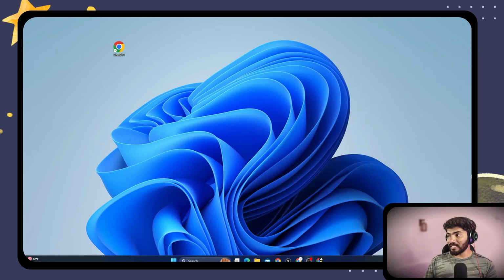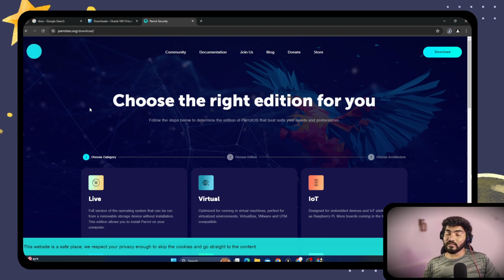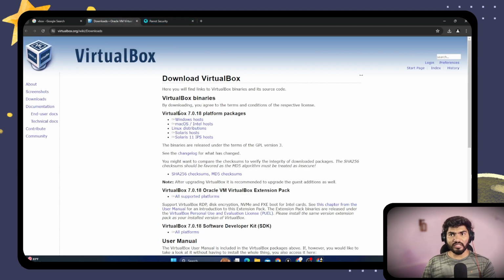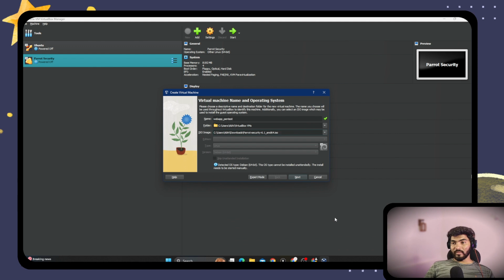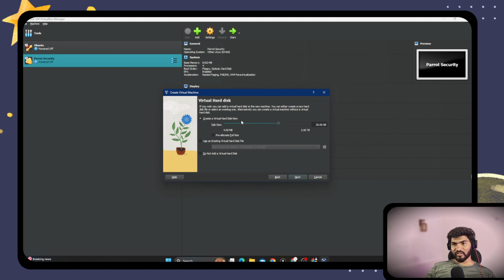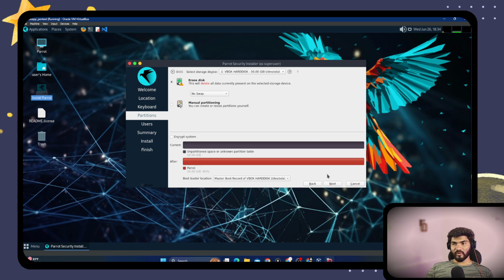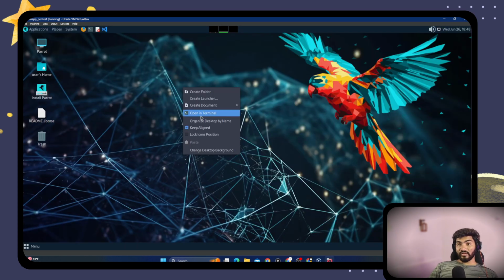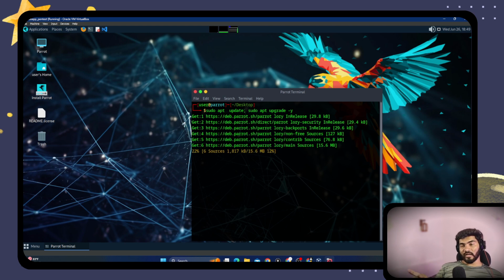Web App PenTesting: Enviroment Setup | L2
00:00 PenTest Environment Setup
00:26 Install VirtualBox
01:12 Download Parrot OS
02:56 Install VirtualBox (Process)
03:50 Create New VM
04:24 Allocate RAM
04:58 Allocate CPU
05:31 Virtual Hard Disk
05:57 Parrot OS Live
06:18 Parrot Installation Wizard
08:31 Set/Change Password
09:18 Update & Upgrade
09:39 Conclusion